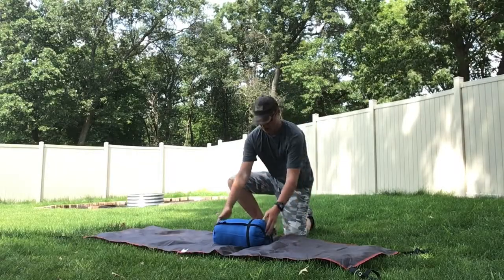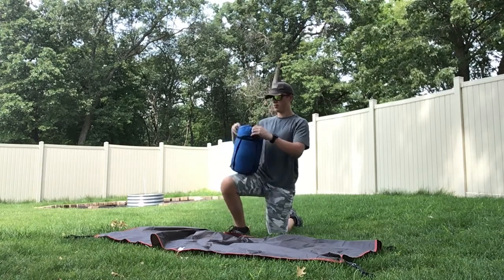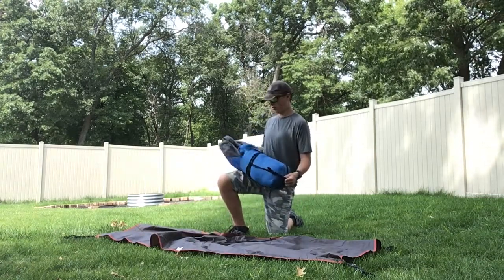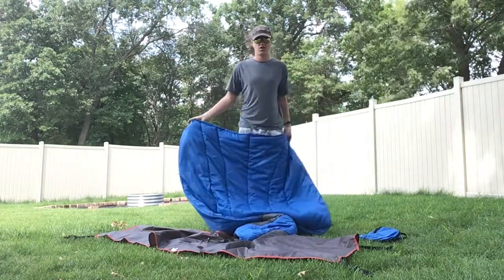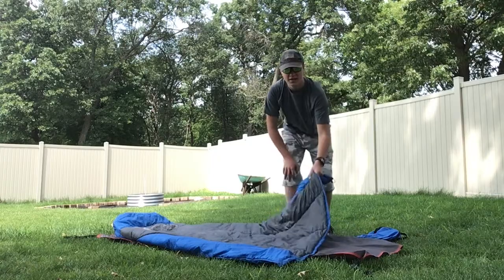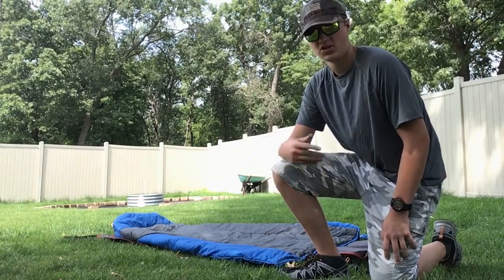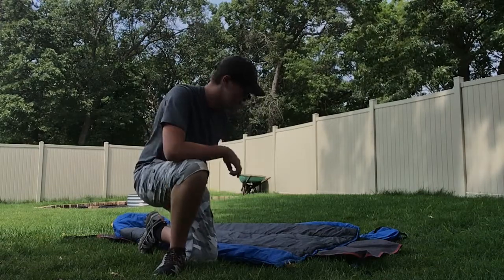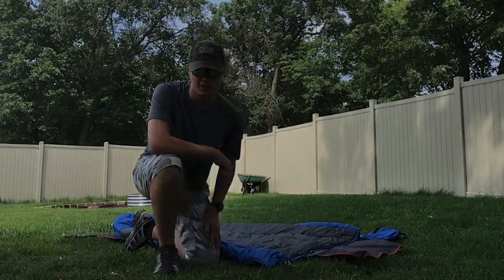Alps Mountaineering Radiance quilt review